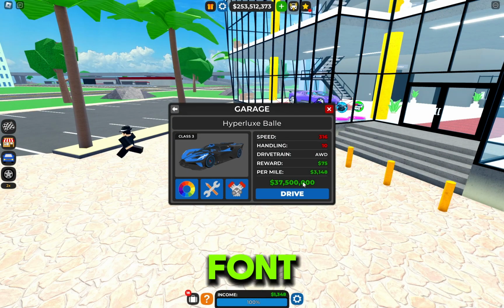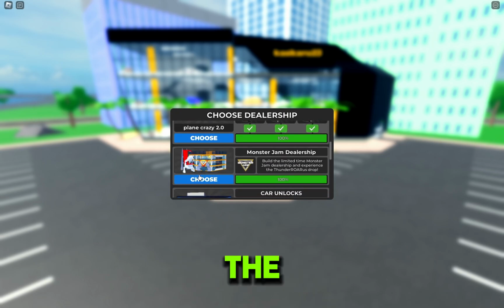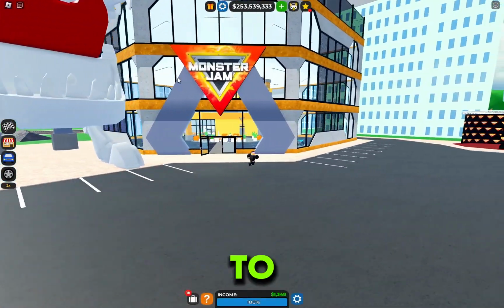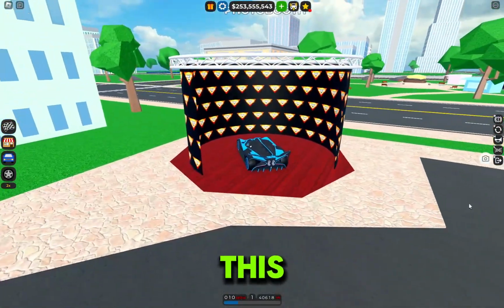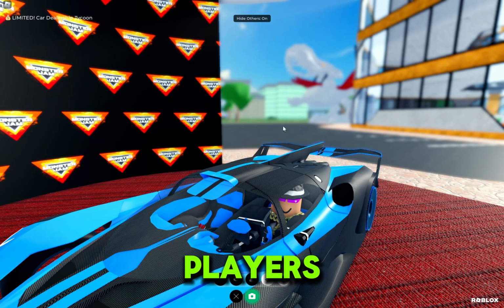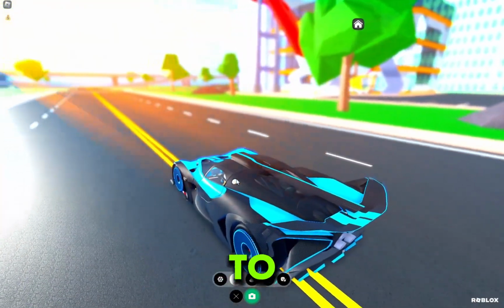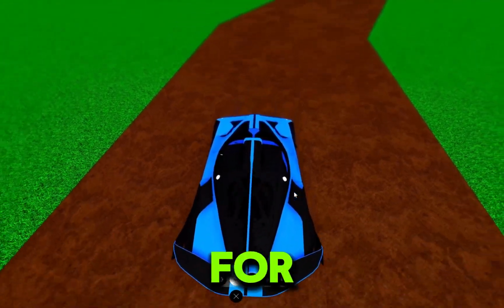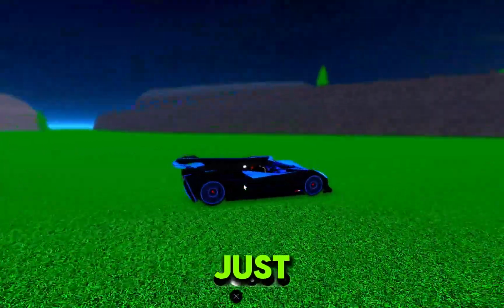Easiest Way to Get Shaders on Roblox (2024) - No Downloads!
today im showing how to get shaders on roblox very easy and fast no downloads needed and works on 2024